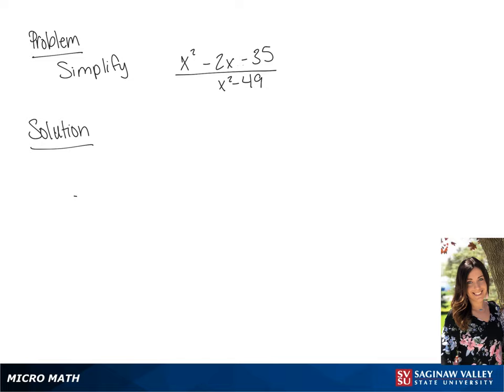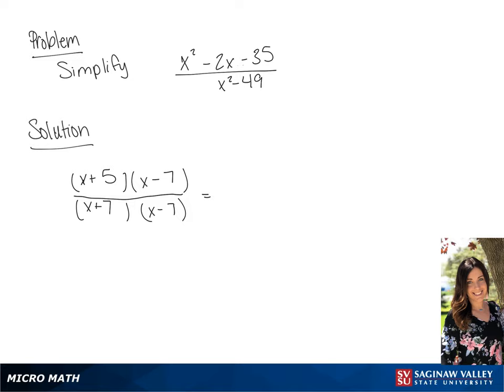Rational Expressions: Simplify (x^2 - 2x - 35)/(x^2 - 49)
Tiala from SVSU Micro Math helps you simplify a rational expression.  A rational expression is a fraction of polynomials.  We simplify a rational expression the same way we simplify a fraction, by factoring the numerator and denominator.

Problem: Simplify (x^2 - 2x - 35)/(x^2 - 49)